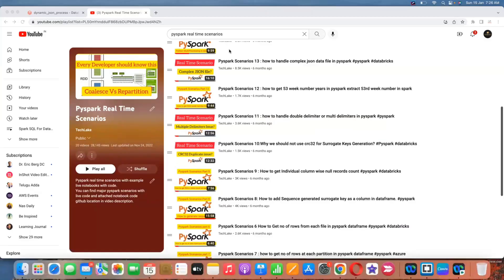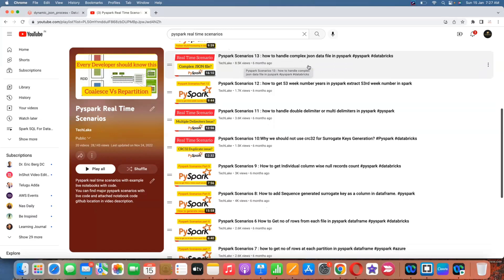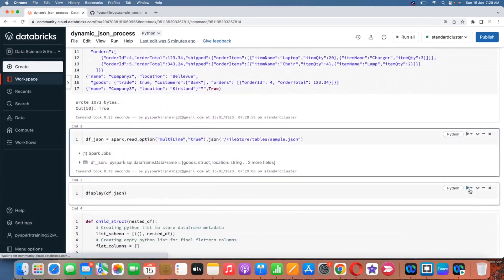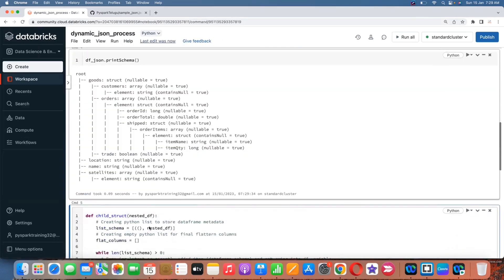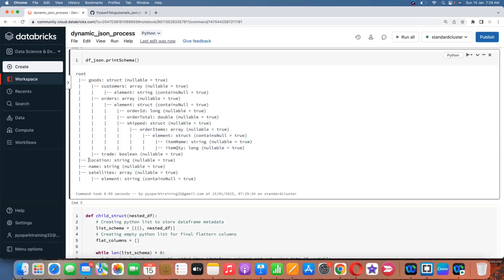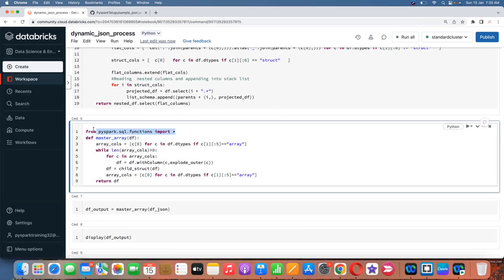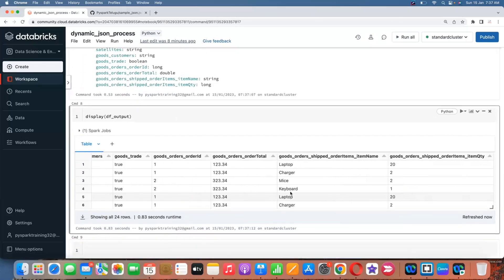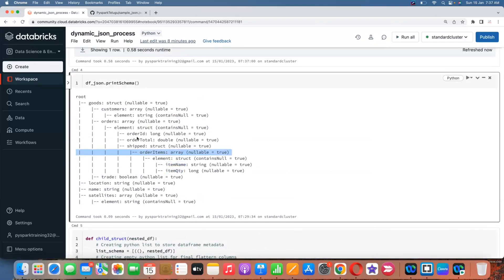Pyspark Scenarios 21 : Dynamically processing complex json file in pyspark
Pyspark Scenarios 14 : How to implement Multiprocessing in Azure Databricks
pyspark tutorial,
pyspark,
pyspark tutorial for beginners,
pyspark interview questions,
pyspark project,
what is pyspark,
pyspark tutorial in telugu,
pyspark sql,
pyspark tutorial in hindi,
pyspark installation on windows 10,
how to install pyspark in jupyter notebook,
pyspark tutorial in tamil,
pyspark full course,
pyspark for data engineers,

pyspark sql
pyspark
hive
which
databricks
apache spark
sql server
spark architecture
pyspark documentation
apache spark architecture
google colab

RISING
broadcast variable in spark
google colab
case class in scala
pyspark documentation
spark architecture
databricks,
azure databricks,
databricks tutorial,
databricks certification,
delta live tables databricks,
databricks sql,